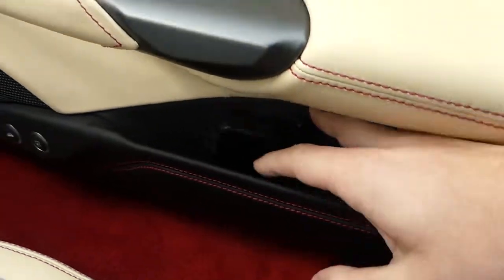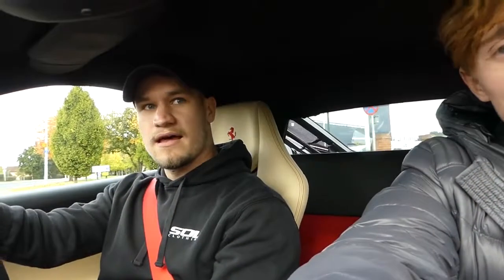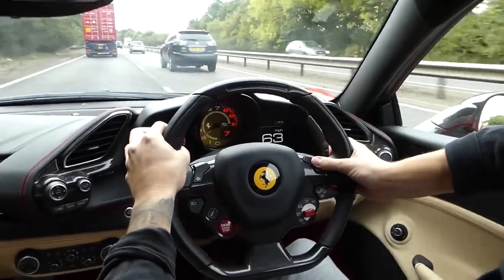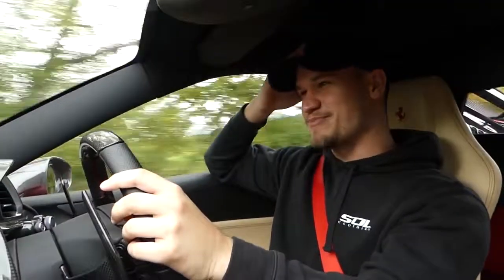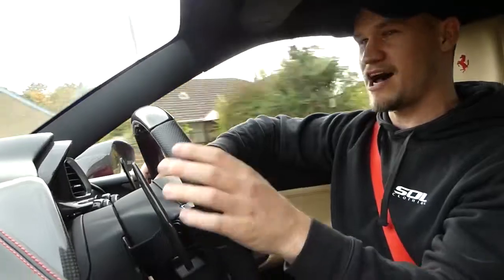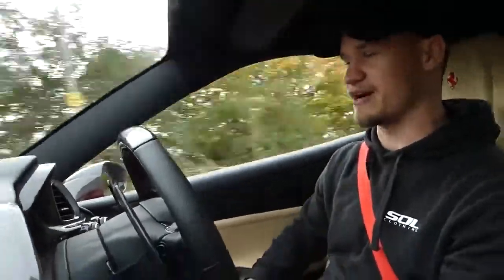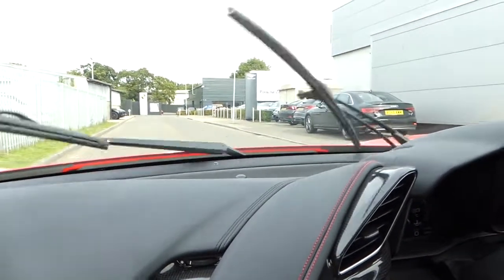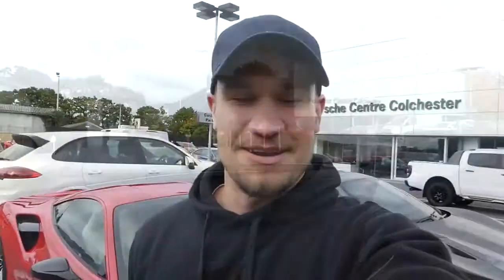FERRARI 488 GTB FIRST DRIVE!!